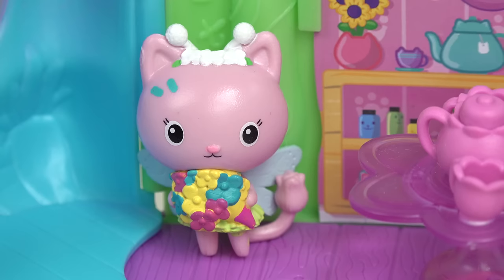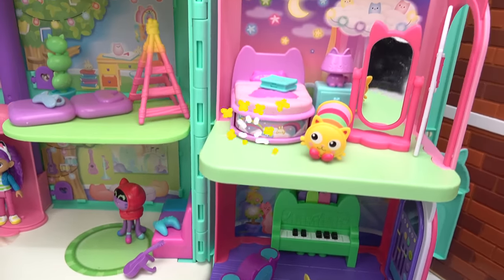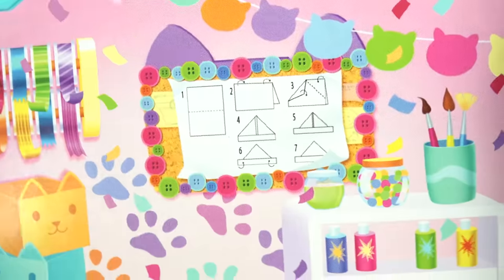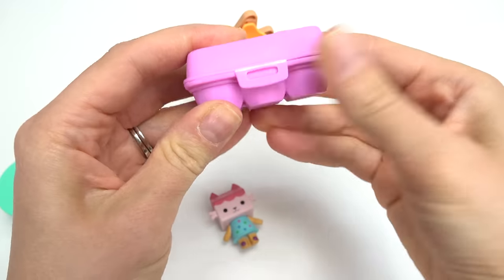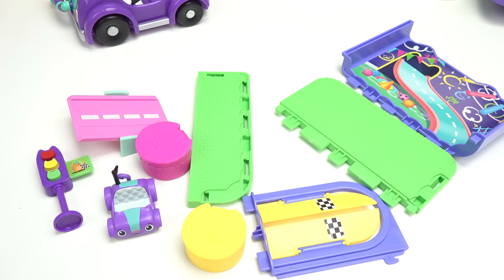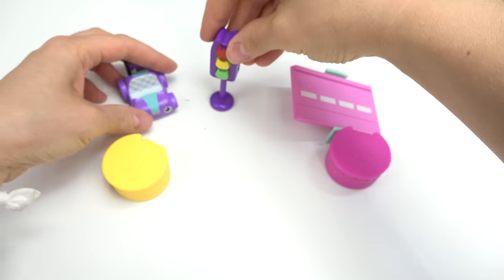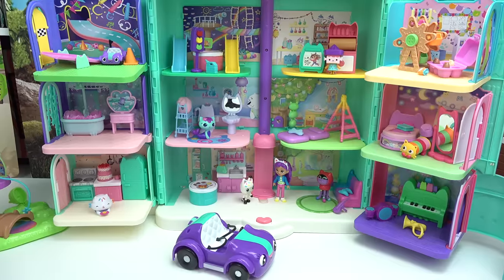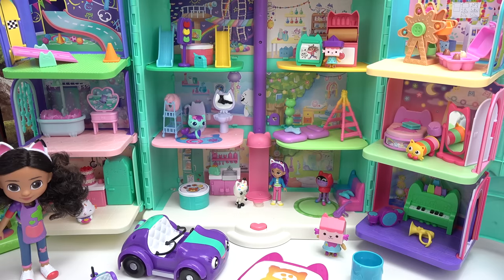Gabby's Dollhouse Build New Rooms Carlita Playroom and Baby Box Cat Craft Room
Lets help Gabby and Pandy Paws build the last two rooms and put all the furniture back into Gabby's Dollhouse. Gabby's dollhouse includes three floors and 10 rooms that we will be helping put back. Characters include Cakey, Pandy, Boxcat, Mercat, DJ Catnip, Kitty Fairy, and more. Each will open a surprise to put into their room.